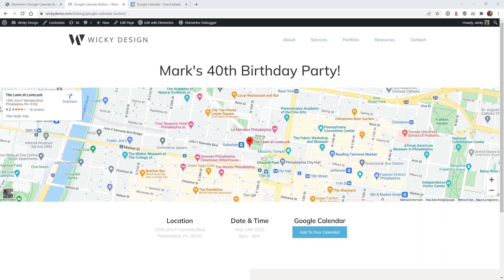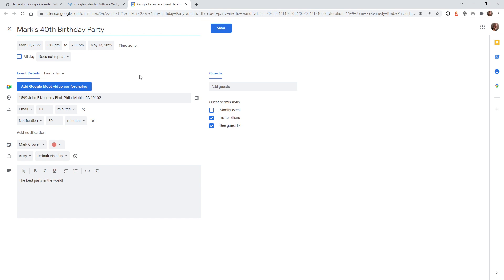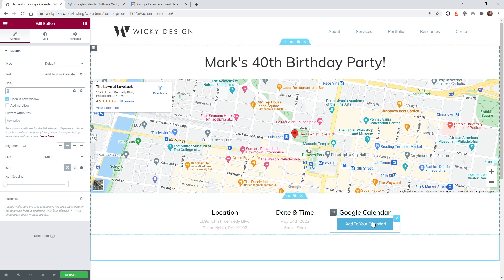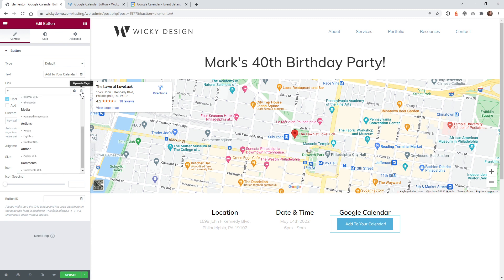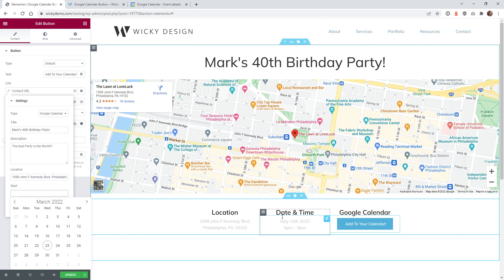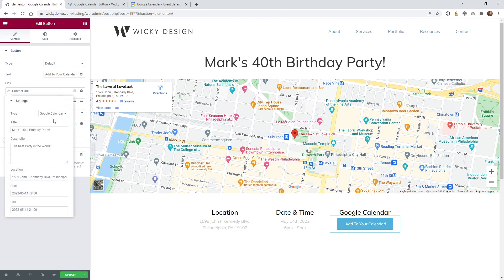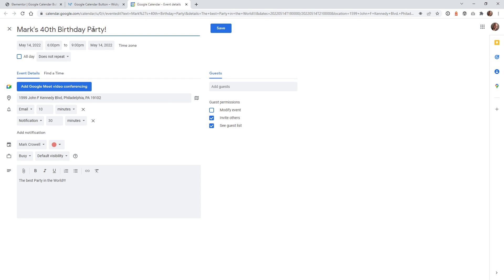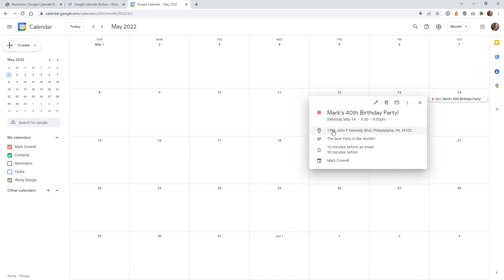How to Add a Google Calendar Button in Elementor Pro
In this video I will show you how to add a Google Calendar button in Elementor Pro.

Timestamps:
0:00 Introduction
0:43 Backend Settings
2:30 Testing